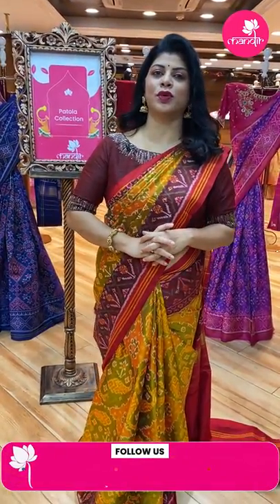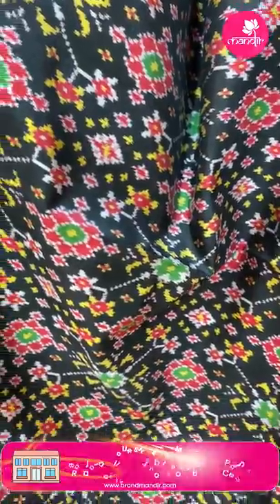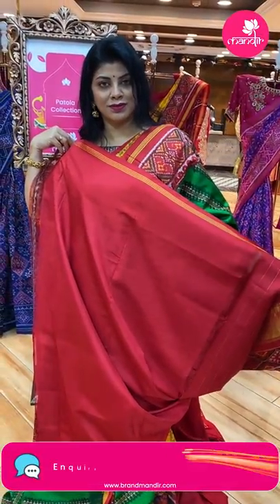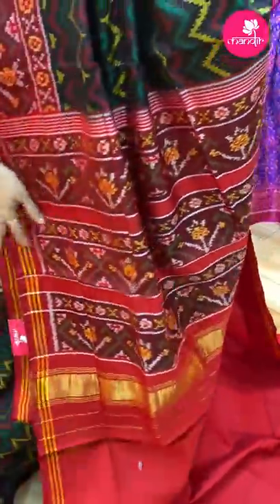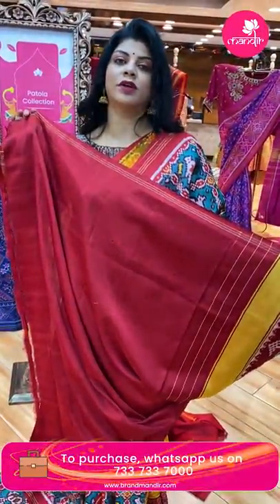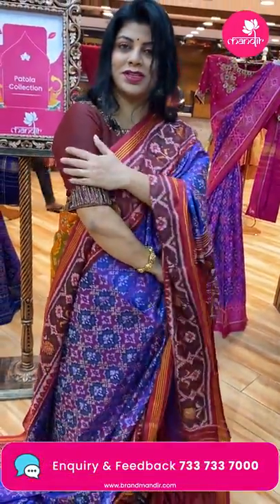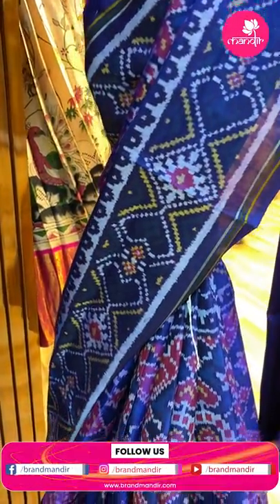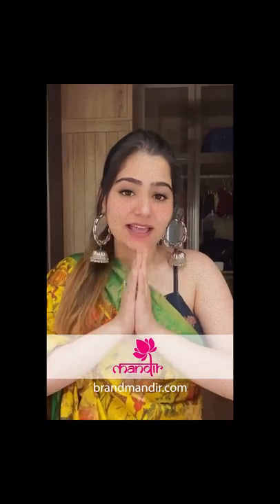SEMI PATAN PATOLA SAREES at Weavers Price FOR 24Hours Only | Brand Mandir Sarees LIVE